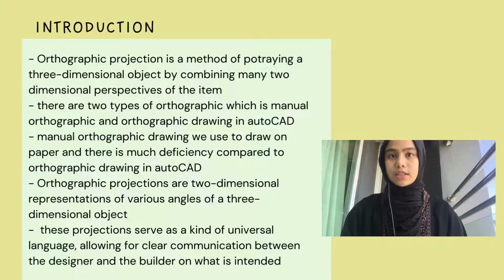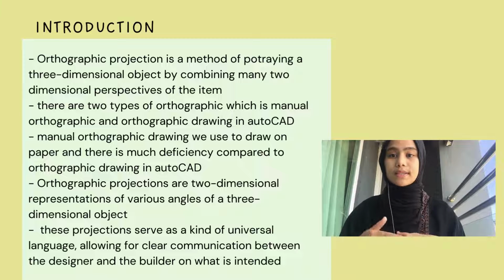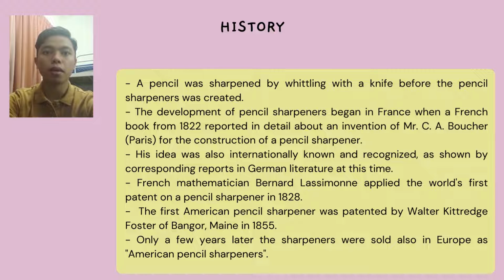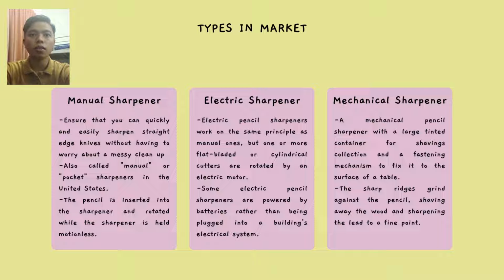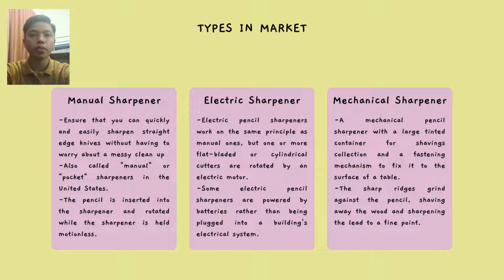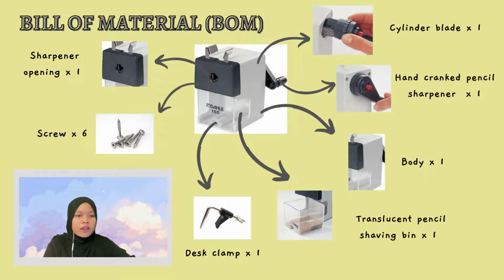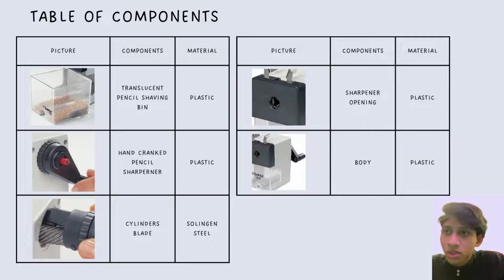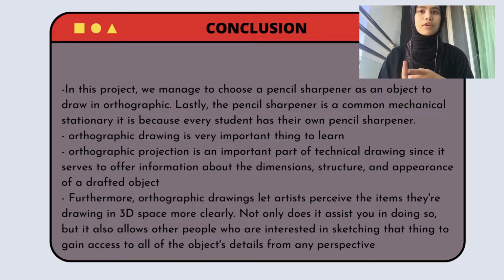Orthographic Drawing For Mechanical Stationery - Group 7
Subject : Technical Drawing & CAD
Code : DAM13803